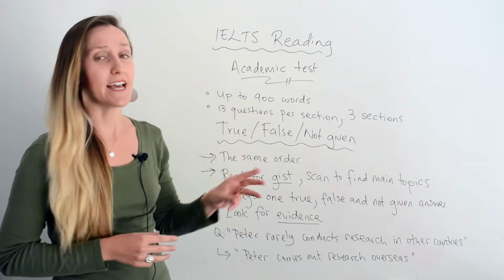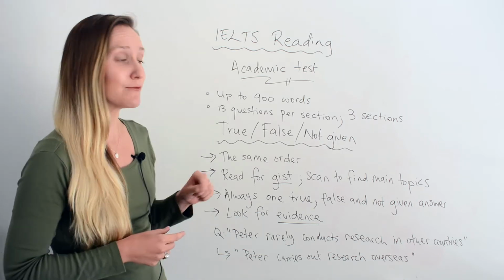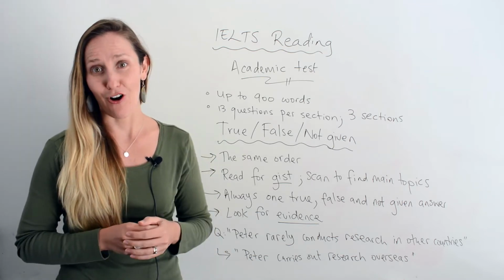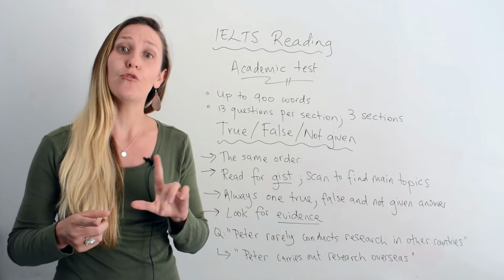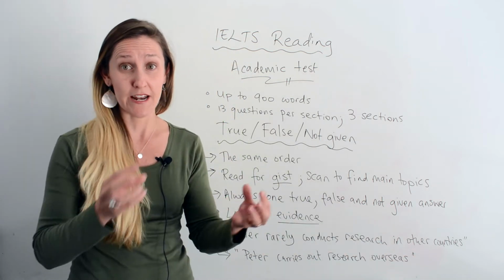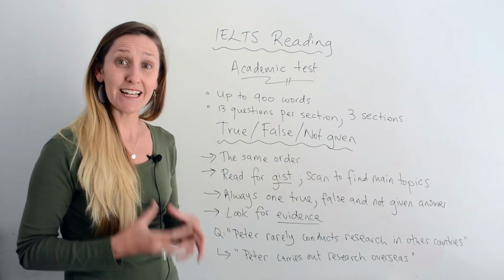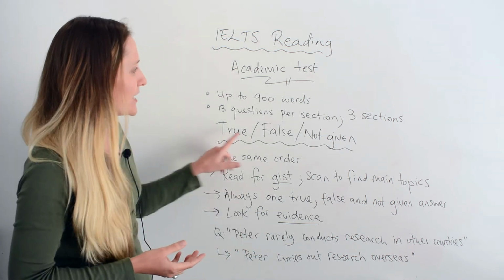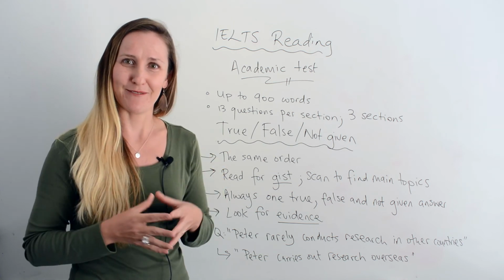IELTS Reading Test: True, False, Not Given questions – Spotlight on IELTS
Today we will talk about the IELTS Reading Test: True, False, Not Given questions.
We already talked about the standard structure, the types of questions and typical content you will see when you take the IELTS Reading Academic Test (you can watch that video so today we want to talk about the “True, False and Not Given” type of question.
Many students really struggle with this type of question because it is often about implication and reading between the lines, so here you’ll see a couple of tips that will hopefully make your job easier.